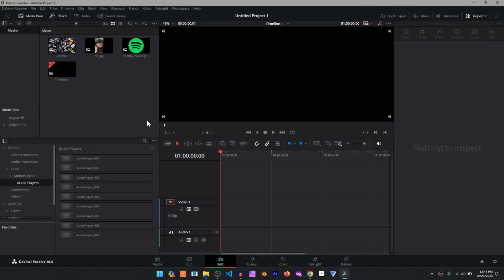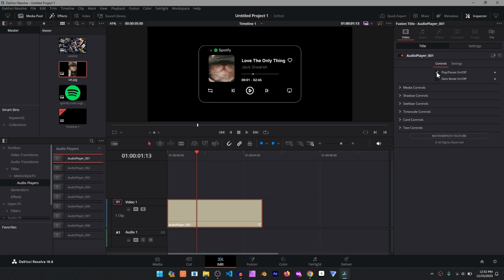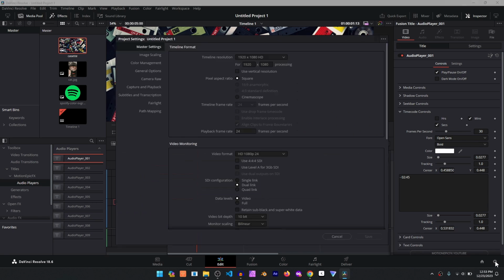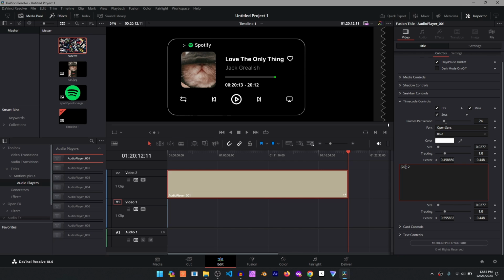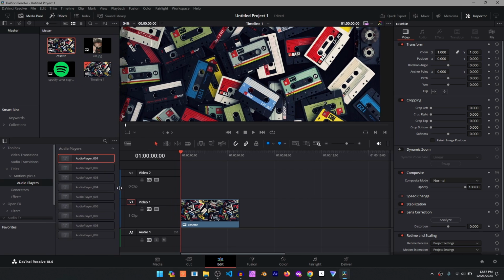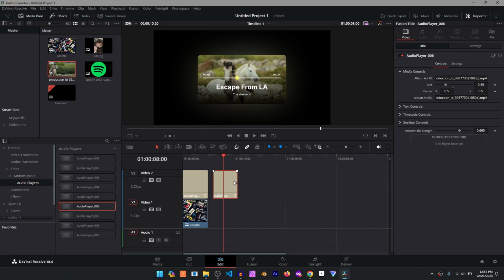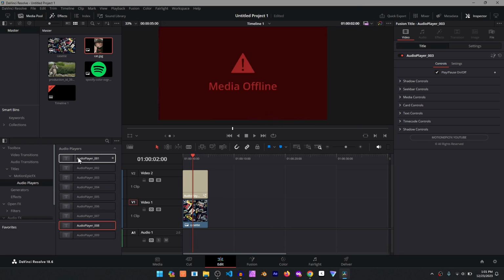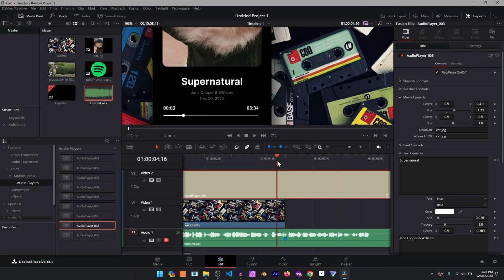Audio Player Kit - Davinci Resolve Template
This Davinci Resolve template contains 9 uniquely designed and animated audio players. You can edit the image placeholder, logo placeholder, and text placeholders. You can use them to promote a single or entire album, podcast etc.  It features a stylish, modern look, pixel-perfect animations, and trendy visual effects. Available in HD.